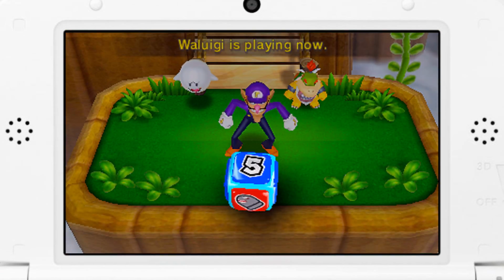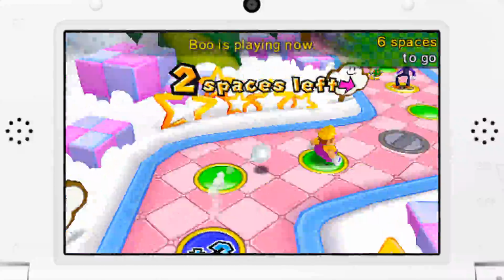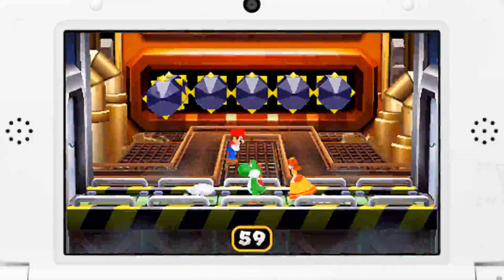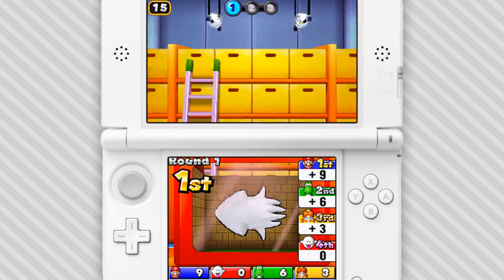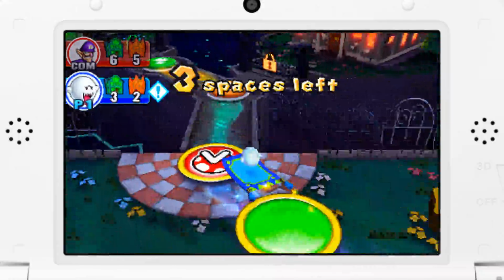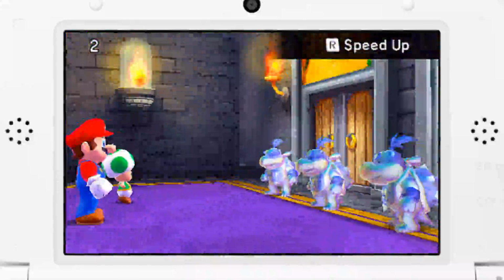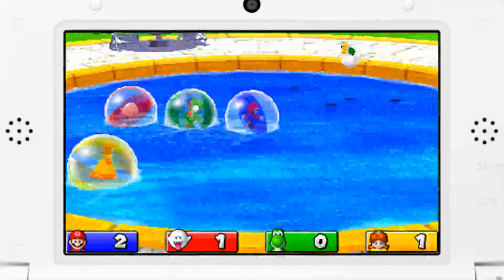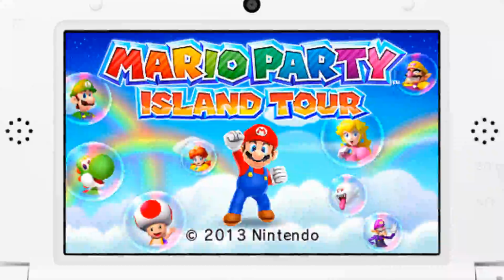REVIEW - Mario Party: Island Tour